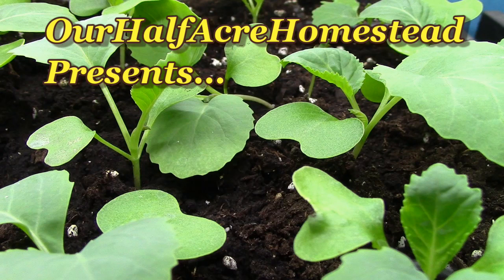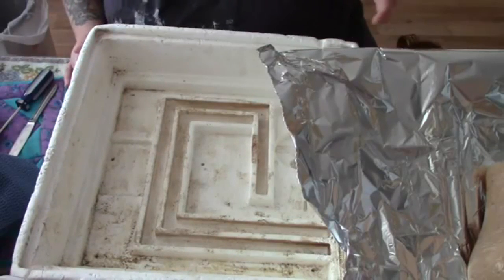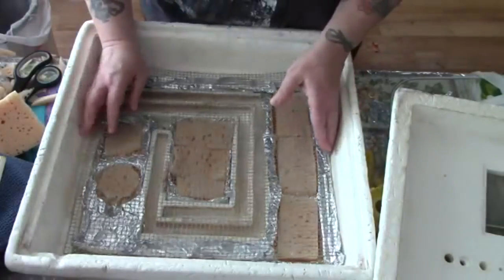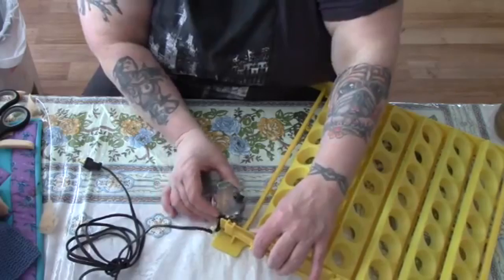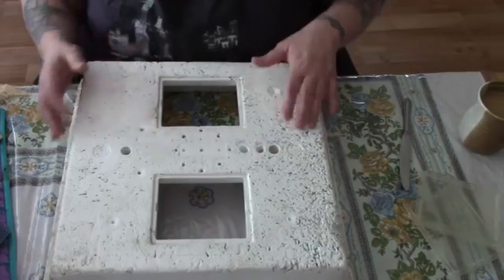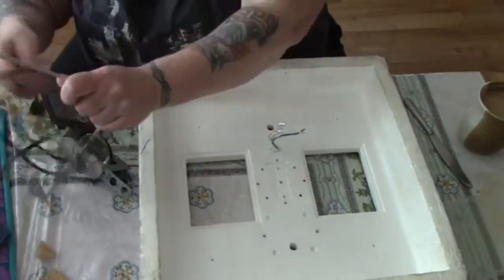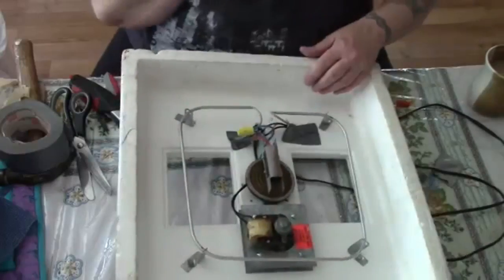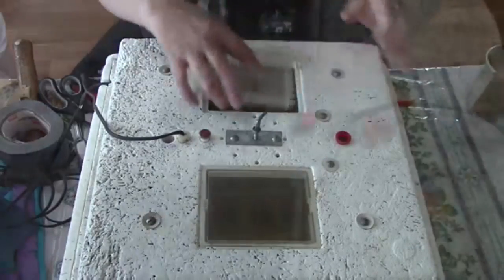Assembling A Tore Down Incubator